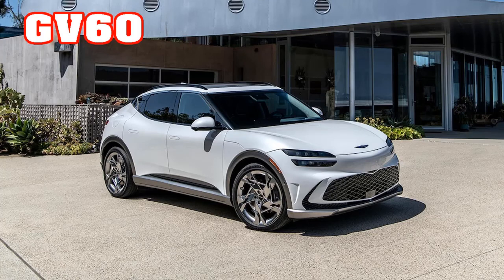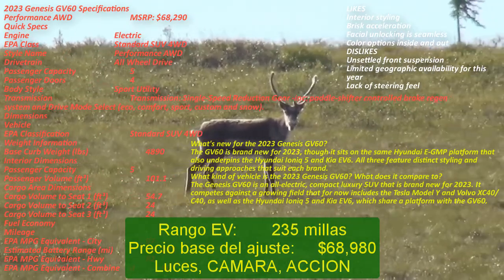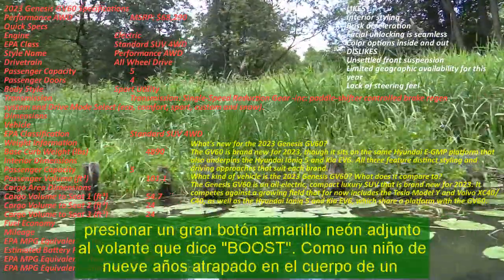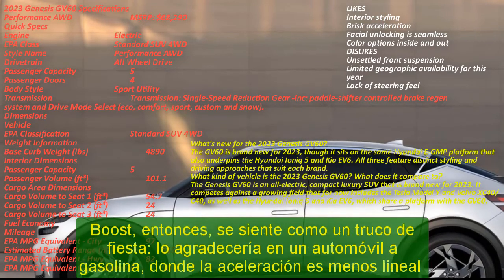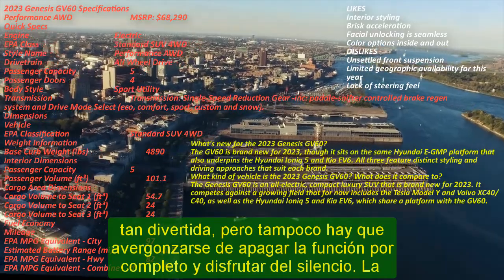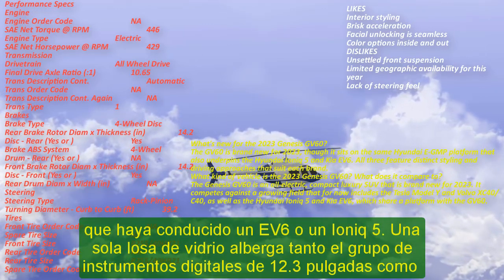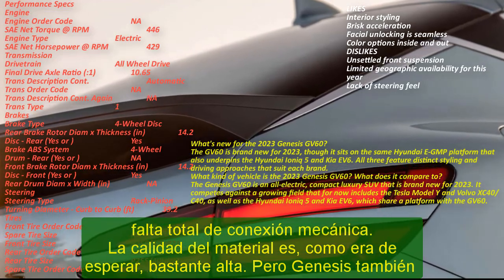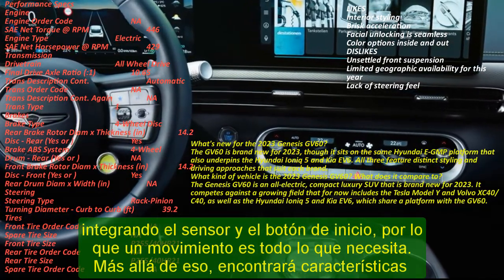2023 genesis gv60 advanced range | 2023 genesis gv60 shifter knob | 2023 genesis gv60 configurations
2023 genesis gv60 advanced range | 2023 genesis gv60 shifter knob | 2023 genesis gv60 configurations
Respect.